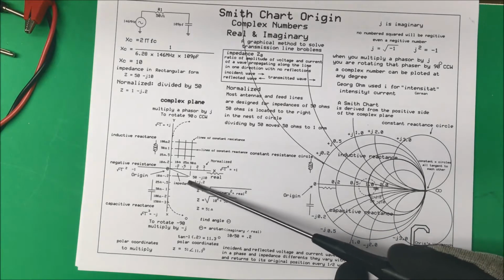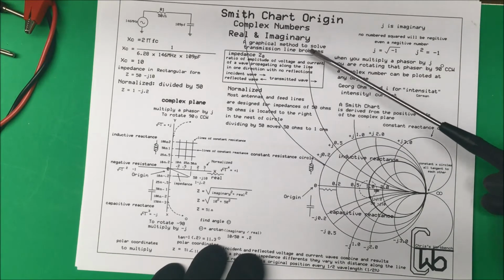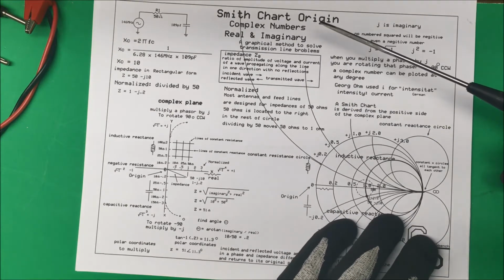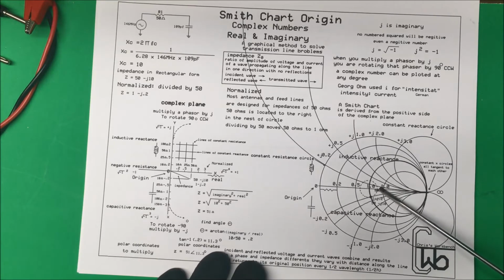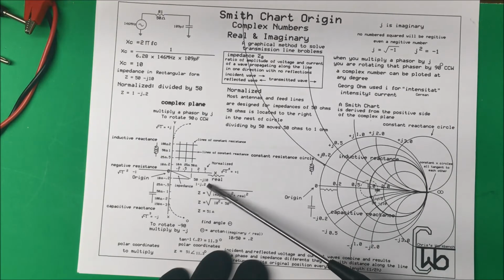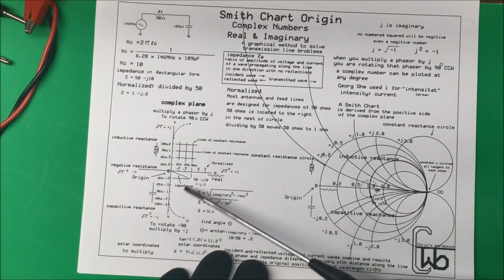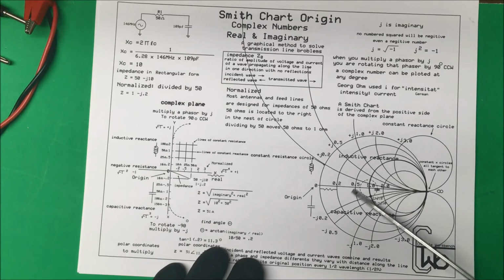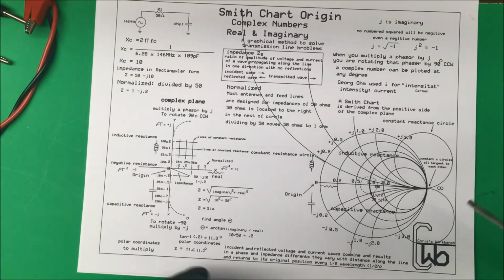Smith chart origin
Origin of Smith Chart